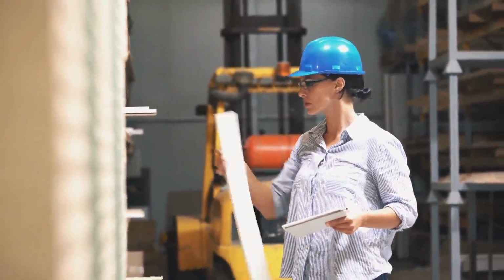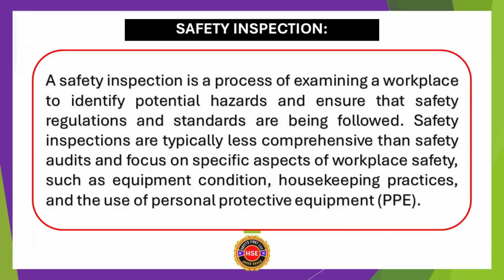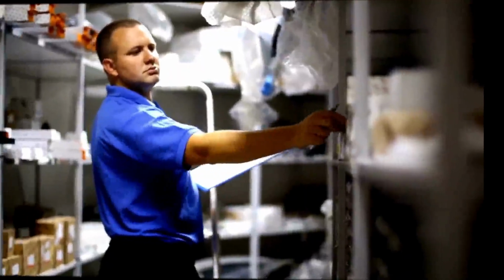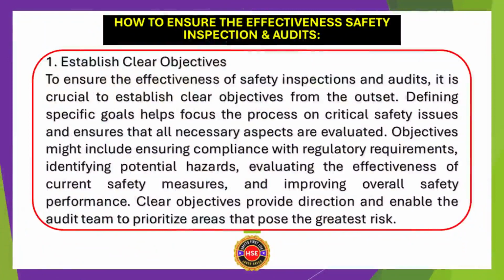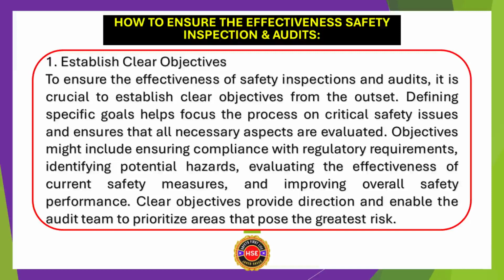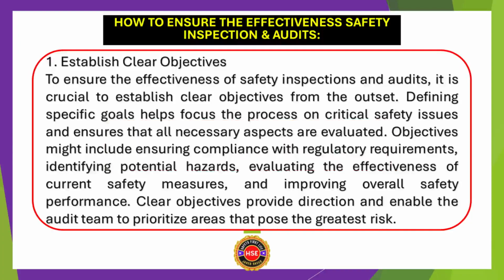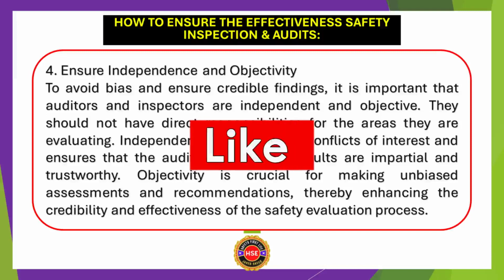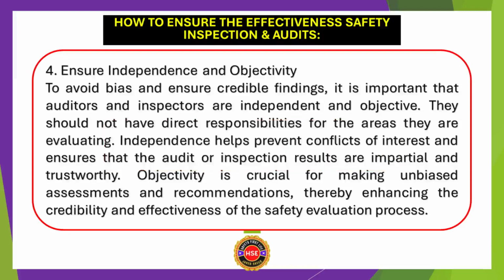How to make site safety inspections and audit effective? HSE Audit & Inspections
Welcome to our comprehensive guide on making site safety inspections and audits effective! In this video, we delve into essential strategies and best practices for ensuring your Health, Safety, and Environment (HSE) audits and inspections are thorough, effective, and contribute to a safer work environment. Learn how to establish clear objectives, develop detailed checklists, select qualified personnel, and leverage technology for better accuracy and efficiency. We also cover the importance of regular training, employee involvement, root cause analysis, and continuous process improvement. Whether you're a safety professional or business owner, this video provides valuable insights to enhance your safety performance and compliance.
Effective Site Safety Inspections & Audits | HSE Audit & Inspections Explained
Mastering Site Safety Inspections and HSE Audits | Ultimate Guide
Top Strategies for Effective Safety Inspections and Audits | HSE Best Practices
How to conduct effective site safety inspections
Best practices for HSE audits and inspections
Comprehensive guide to safety audits and inspections
Strategies for effective workplace safety inspections
Ensuring compliance through HSE audits and inspections
Detailed checklists for site safety inspections
Enhancing safety performance with effective audits
Role of technology in safety inspections and audits
Employee involvement in safety audits
Continuous improvement in safety inspection processes
How to Enhance Site Safety with Effective Inspections & Audits | HSE Guide
HSE Audit & Inspections
safety inspection
health and safety inspections and audits
what is safety audit
safety audit
safety
site safety inspection
site inspection
difference in safety inspection and audit
safety inspection skills
what is safety inspection
inspection
safety inspection vs safety audit key strategies
how to prepare site safety inspection report
safety inspection vs safety audit
effective audits & inspections
hse audits
hse inspections
workplace safety inspections and audits
how to make effective safety inspection
effectiveness of safety audits and inspections
how to evaluate safety audit is effective or not?
how to measure safety audit performance?
monitoring of site operations through safety inspections
how to conduct safety inspections on site
how to conduct hse audits
Safety inspections
HSE audits
Site safety
Workplace safety
Safety compliance
Safety audits
Risk assessment
Safety management
Hazard identification
Safety culture
how to prevent workplace accidents by effective supervision and monitoring
health and safety at work